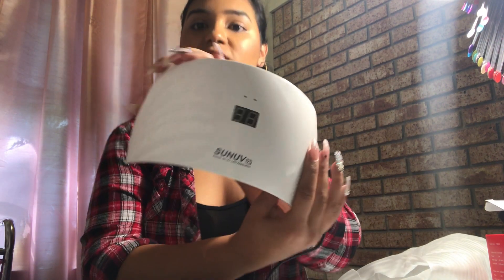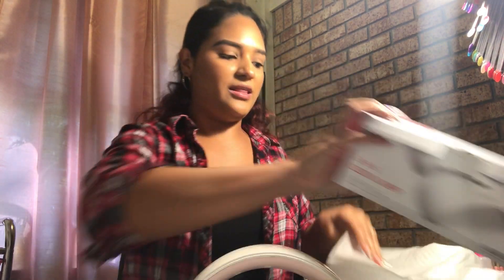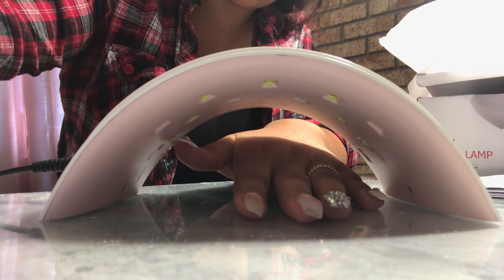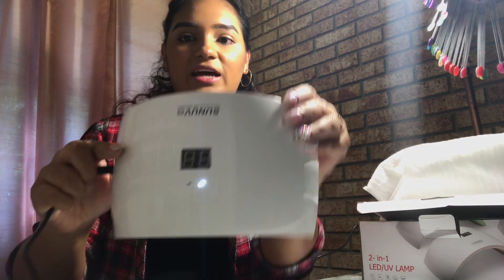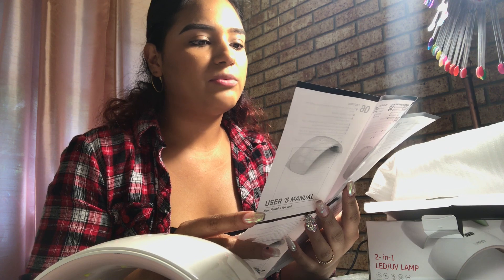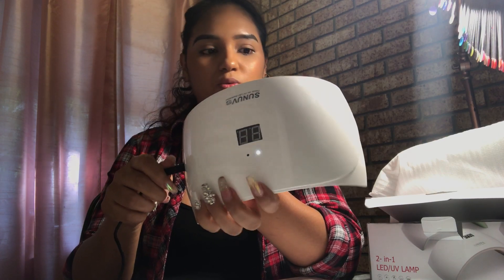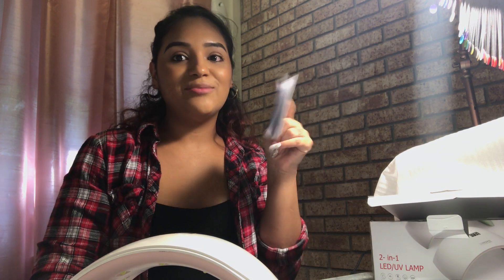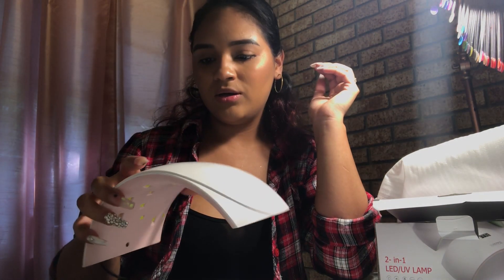SUNUV UV/LED Nail Lamp Review | Do Not Buy!! 😡👎🏽🤦🏽‍♀️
Do not waste your money. I had a bad experience and the seller still has not responded.